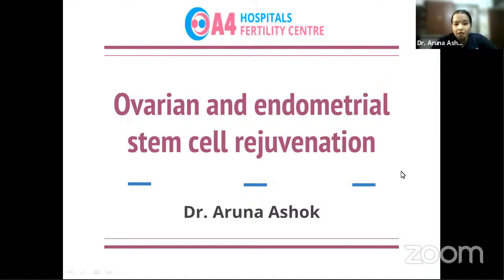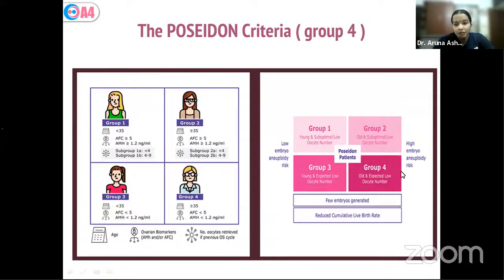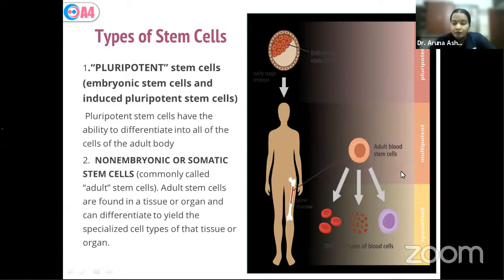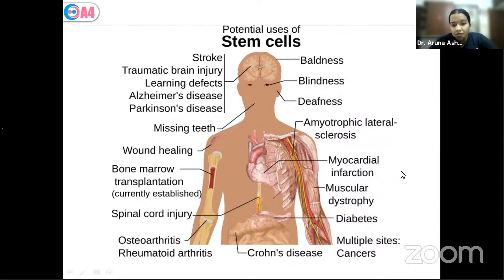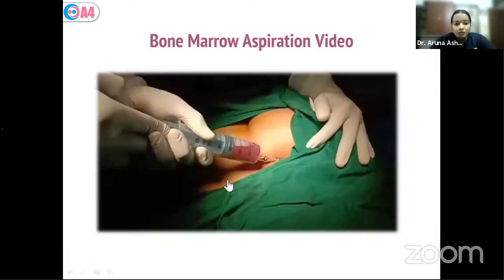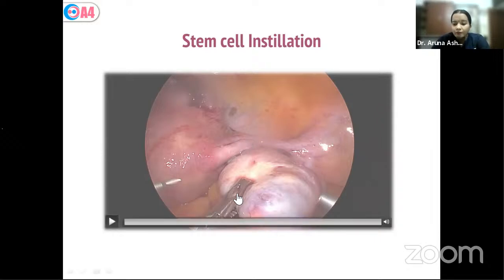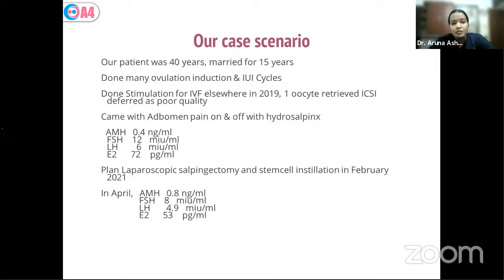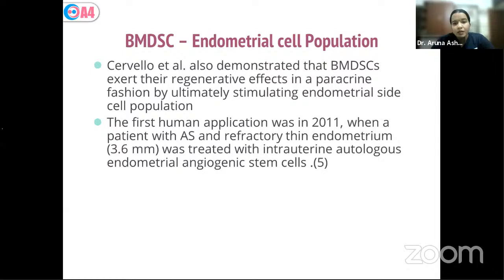Ovarian and Uterine Rejuvenation Stem cell therapy, How and When to use?